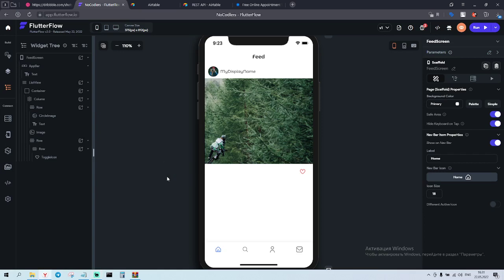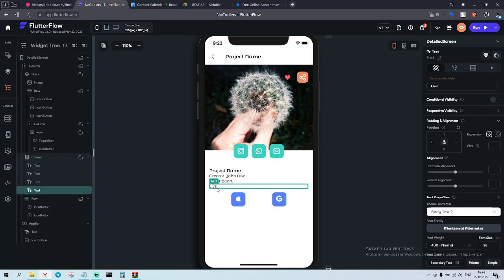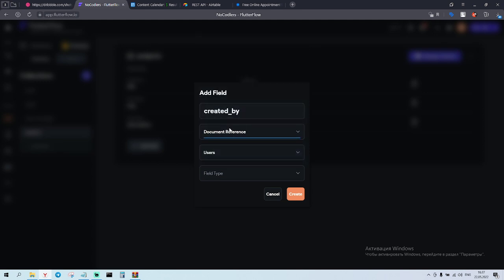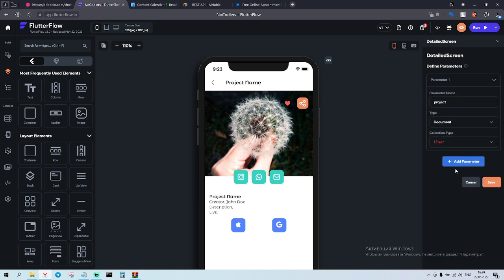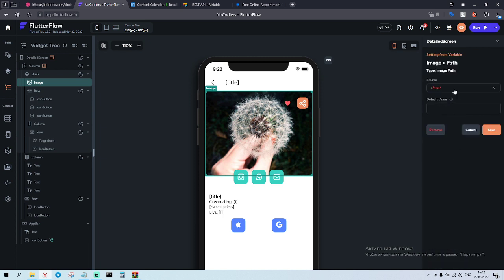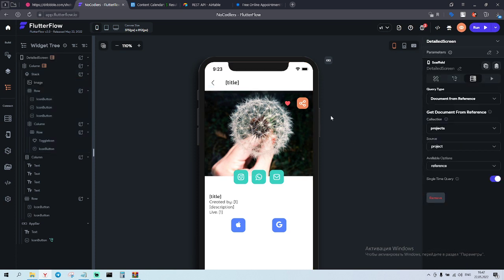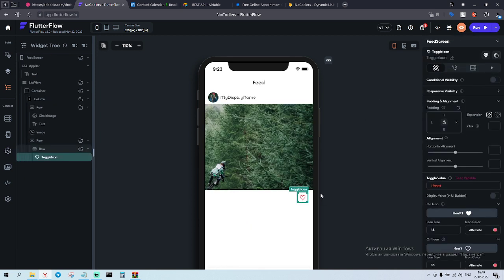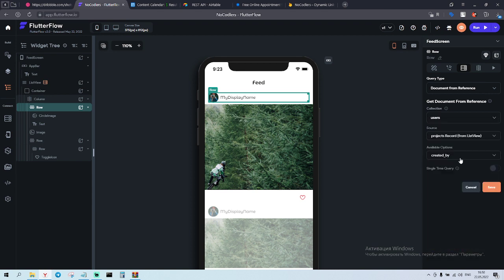#5 How to Make Posts, Likes, Shares with flutterflow||No Codlers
In this series, How to Make Posts, Likes, Shares with flutterflowwe and will build from scratch a social network for nocoders.

Guys, this is my small startup for the noCode community.
I'd love to make it free for everyone; however, I will have to pay to AirTable, Firebase to keep it live.
The cost of monthly subscription will be $9 only.